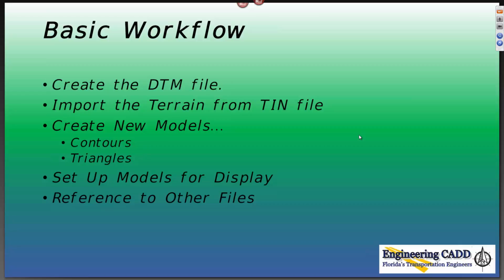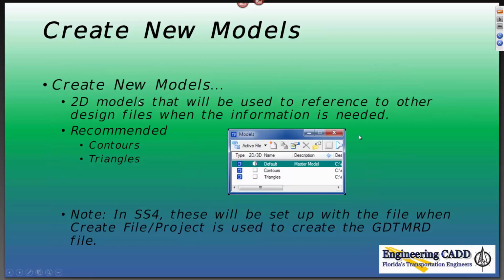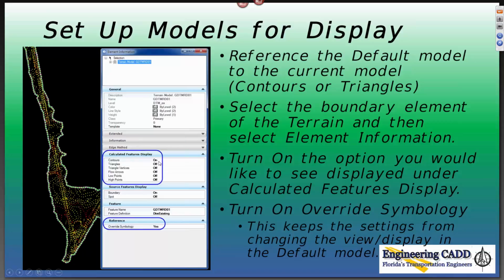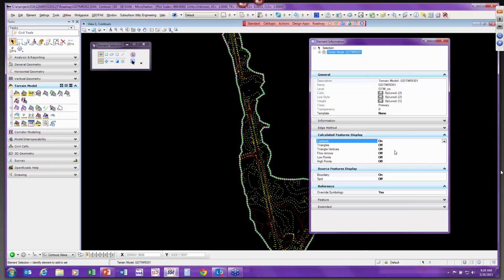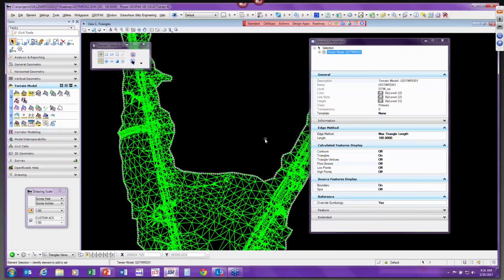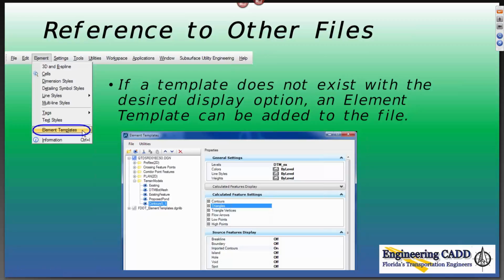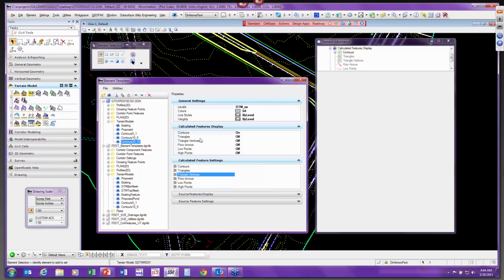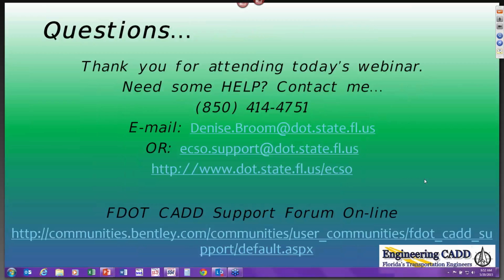How to Handle Multiple Displays in a Terrain File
Date: 5/20/15

During this webinar, learn how to control the display for the new Terrain elements in SS3.  A recommended workflow will be shown for handling the multiple displays, triangles, contours, boundary, etc., when they are needed for referencing in other files.